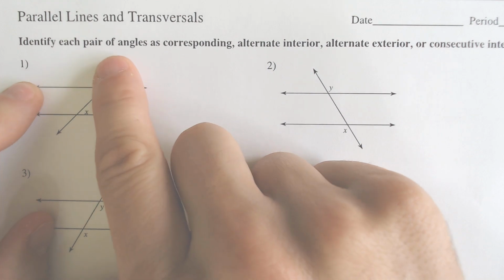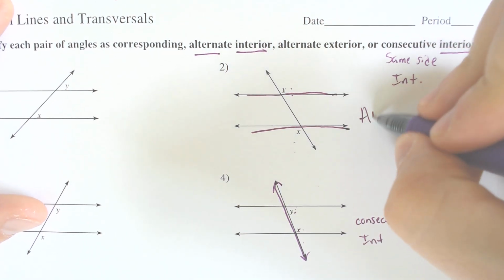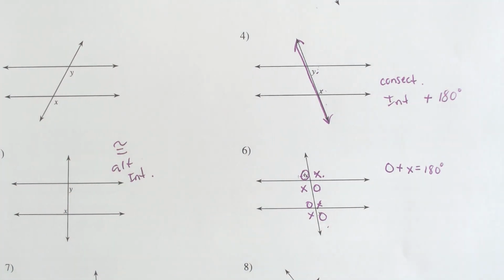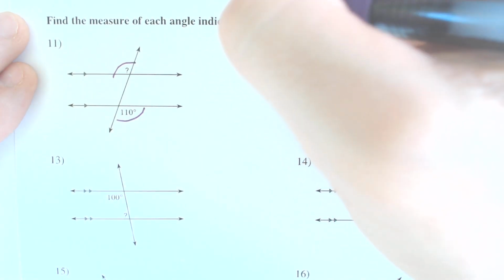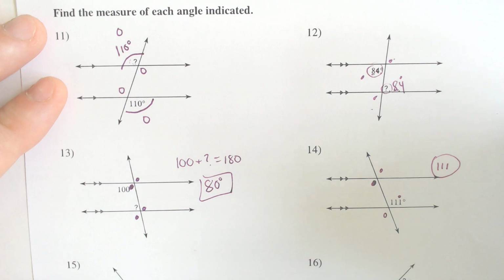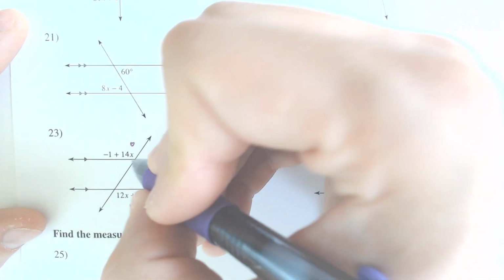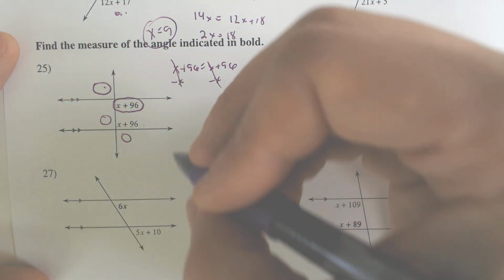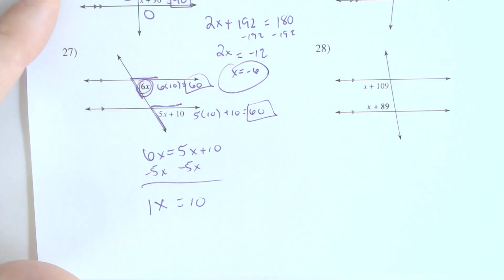Parallel Lines and Transversals Kuta Software Infinite Geometry